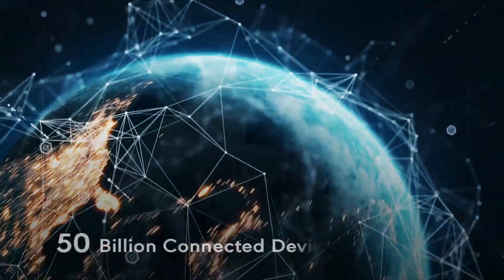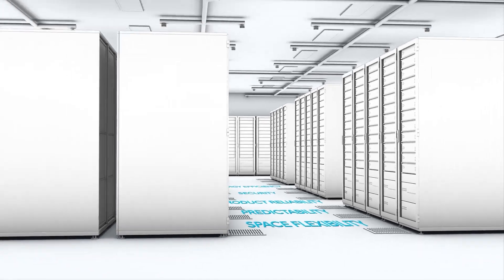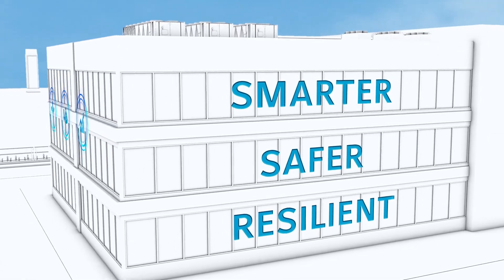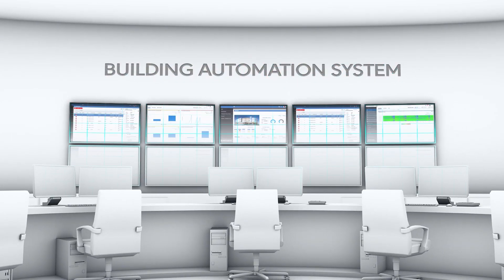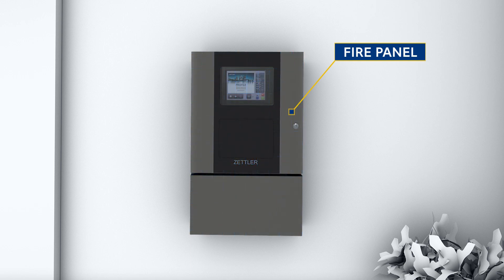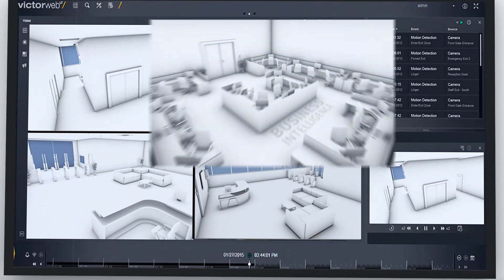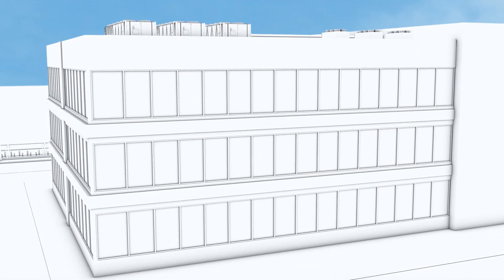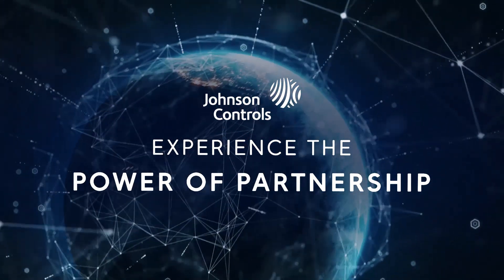Data Deserves Dependability | Johnson Controls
Johnson Controls innovative solutions for Data Centers.  In mission-critical environments, reliable products and responsive service are everything. Johnson Controls products and services enable building owners to lower the total cost of ownership in Data Centers.  Below are links to the various products and services featured in the video.  Click on each to get a more in-depth view of each.